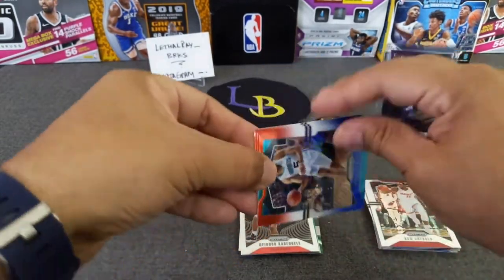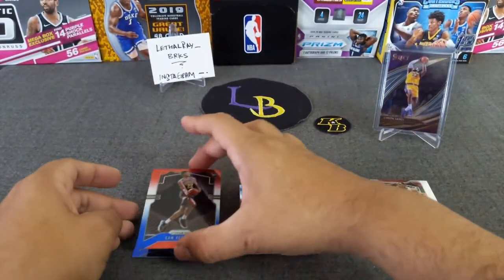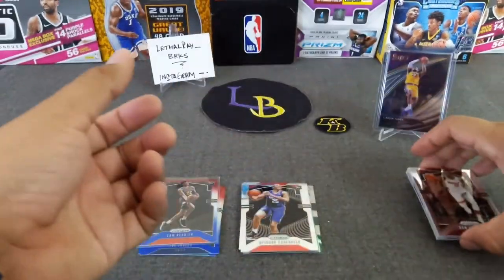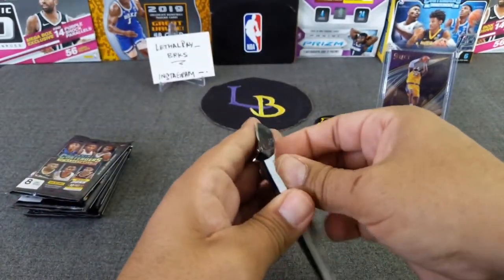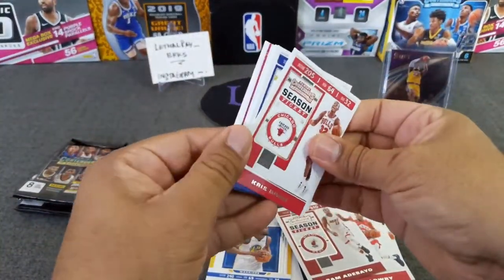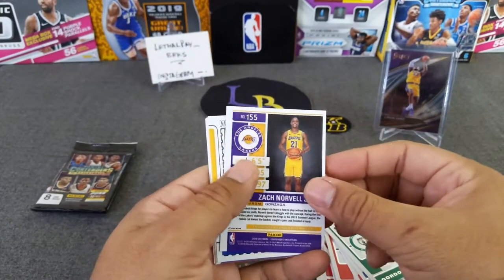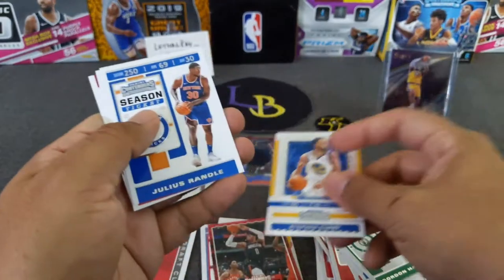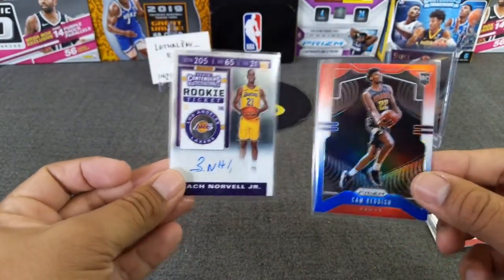New Product - Whale of a Pull ** Prizm Basketball Packs + Zion BGS CHASE ** Bonus: Contenders BK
Hellooooo Everybody! Today we're ripping a new product on the channel, Whale of a Pull! I found this guy on Instagram via PackmanCards and NikkoRipsCards. This month's product included 37 total packages, mixed with packs of 19-20 Prizm Basketball Retail, 12 cellos, and the chase of a BGS 9.5 Zion Williamson Prizm base. Let's see if we get lucky!

Bonus blaster opening: 1x blaster of 19-20 Contenders Basketball - PC AUTO

I hope you guys enjoy the opening, I might try more of these are we keep growing.